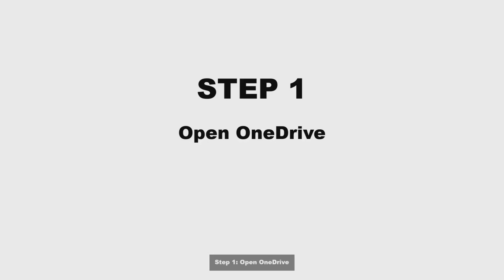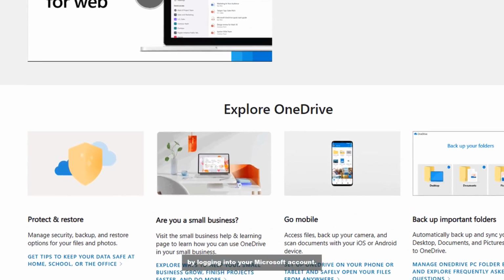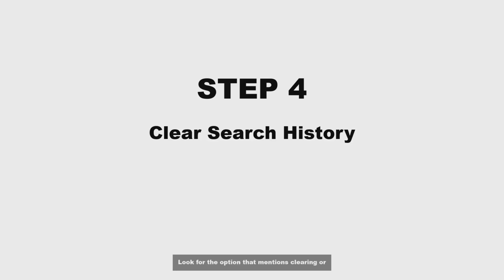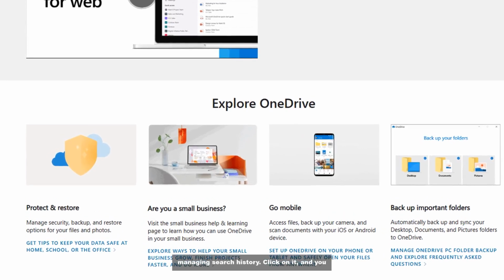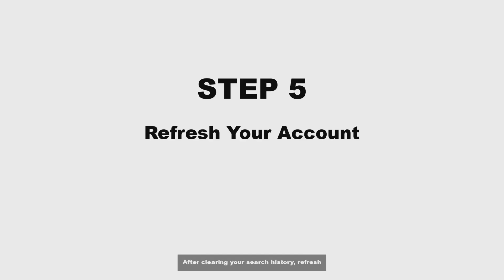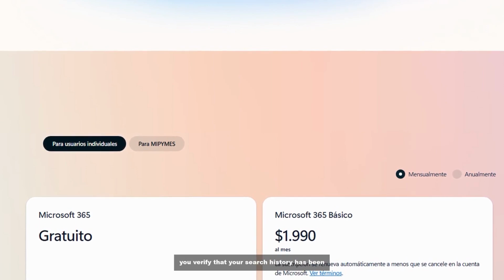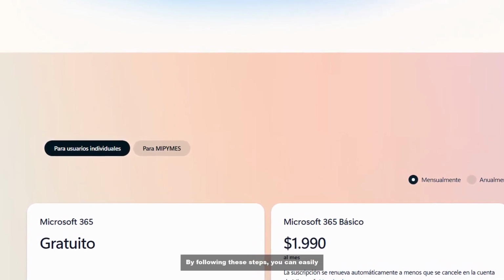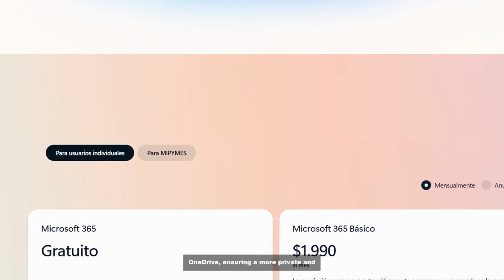How To Clear Search History On OneDrive 2025 (2026)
In this video, we will show you how to clear search history on OneDrive 2025. If you're looking to manage your privacy and remove past searches, this guide will help you navigate the process easily.